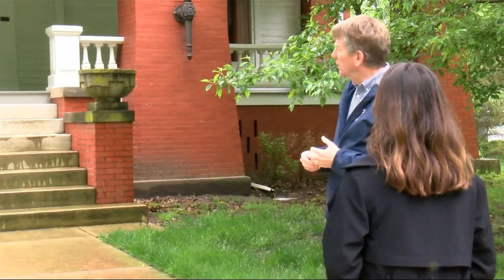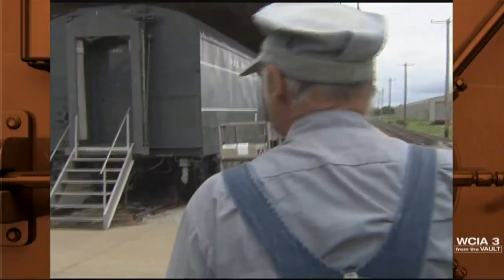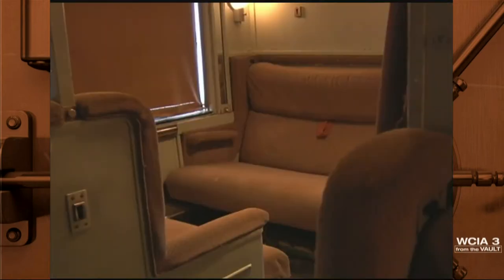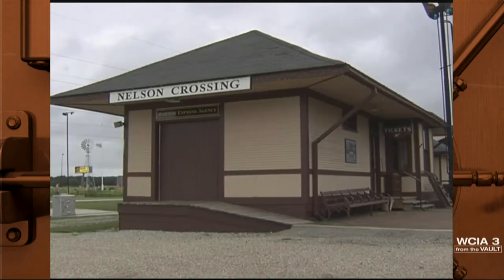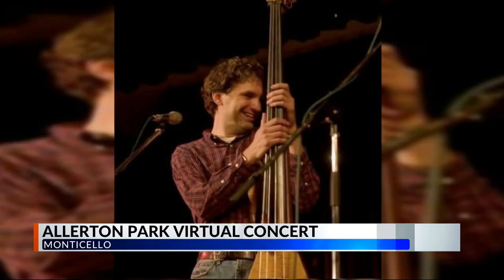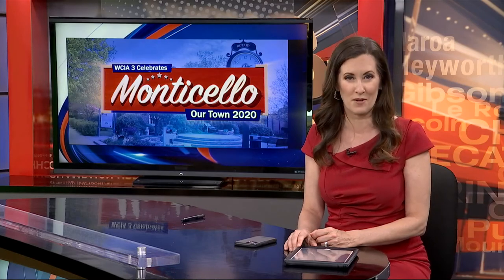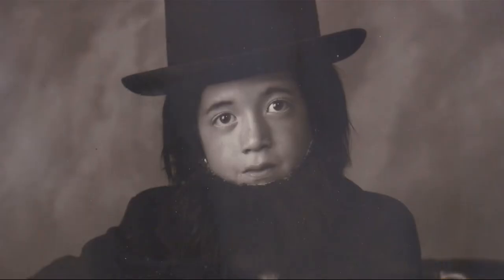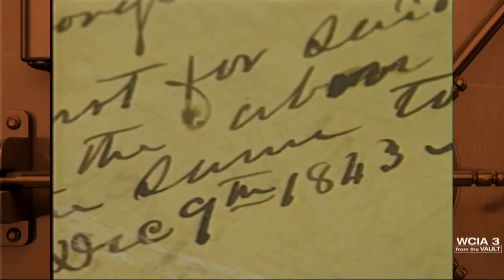Our Town Monticello #1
north state street